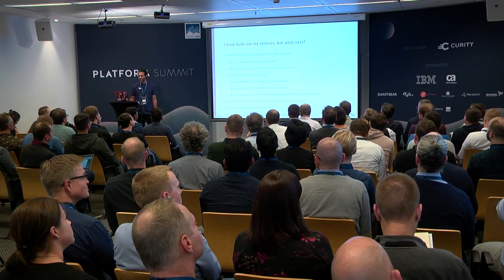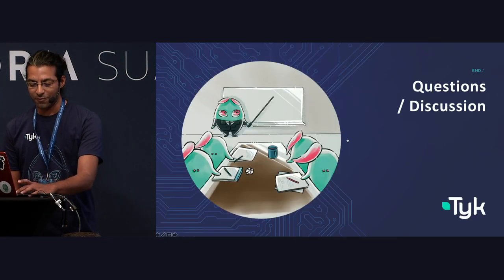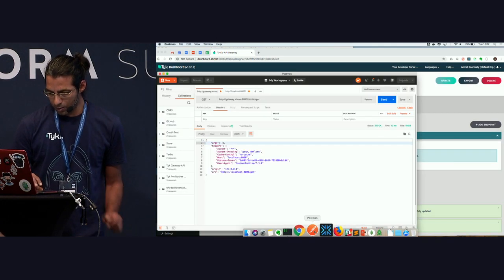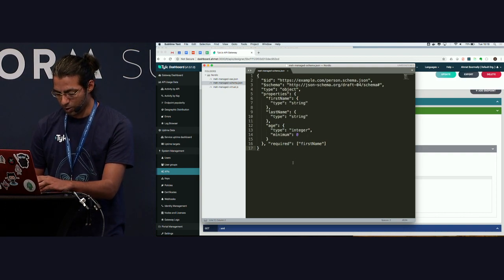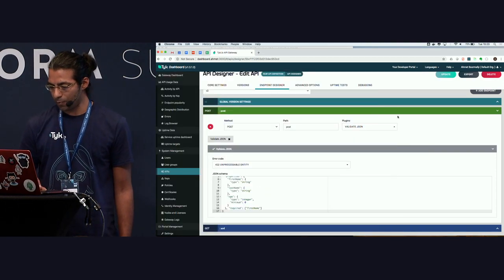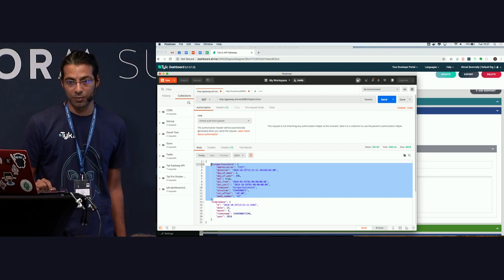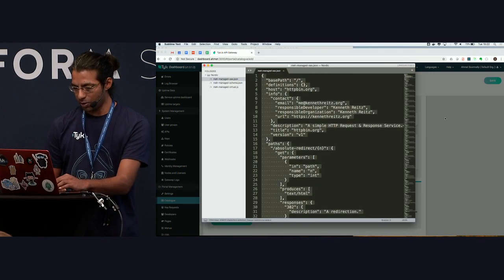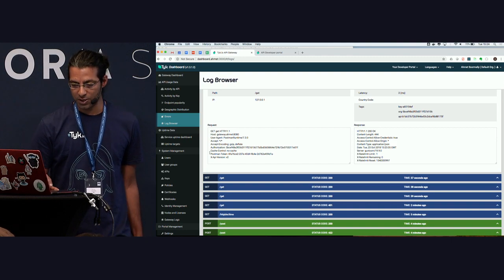Your API: From ‘Meh’ to Managed in 15 Minutes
This is a session given by Ahmet Soormally at Nordic APIs 2018 Platform Summit on October 23rd, in Stockholm, Sweden.

Description:
Got an API (or ten)? Want to manage them better but don’t know where to start? Or maybe you’re looking to release them out into the world, but find the technical steps to get there a pain in the neck?

Ahmet Soormally, Consulting Engineer, is here to help, with a whistlestop tour of Tyk, one of the most exciting, resilient, and innovative API Gateway and Management Platforms to have emerged in the age of microservices.

In 15 minutes, Ahmet will show you how you can take your API from meh to managed, via Tyk’s powerful, flexible tech and an intuitive, user-friendly Dashboard interface.

Covering API access policies, versioning, and analytics through to documentation and dev portals, he’ll show you how 15 minutes of Tyk is enough to leave you able to show your API who’s boss.